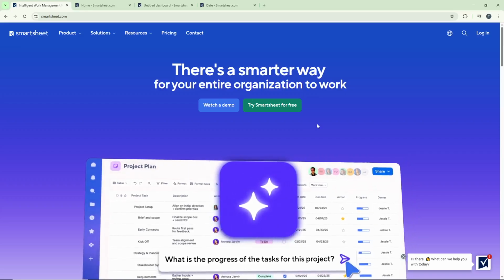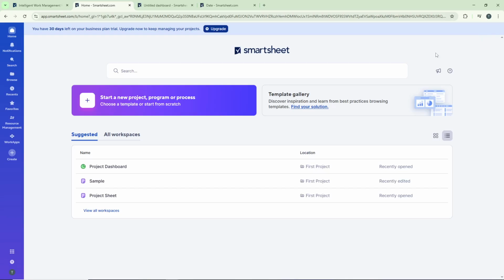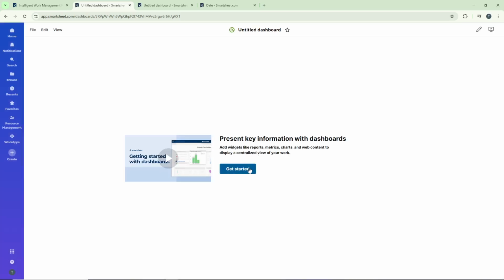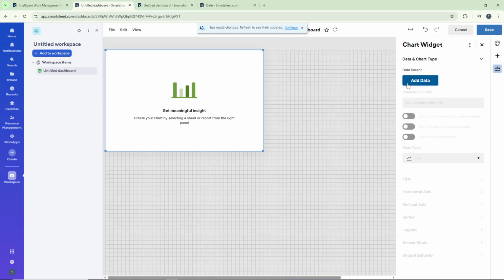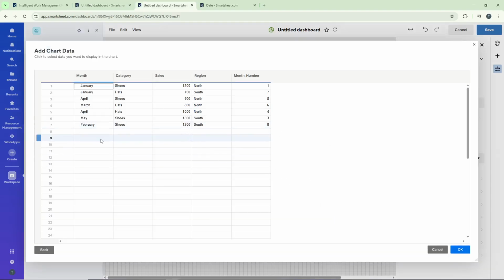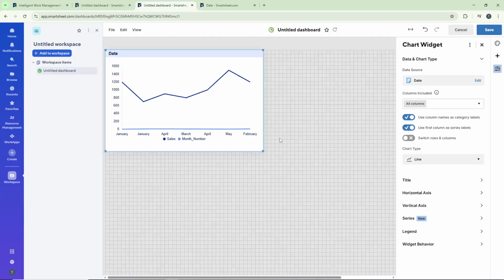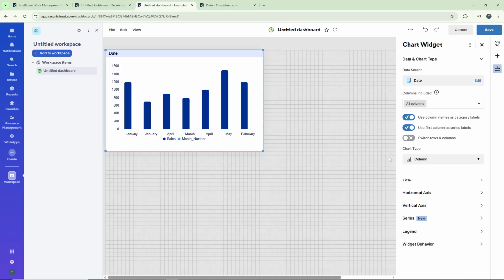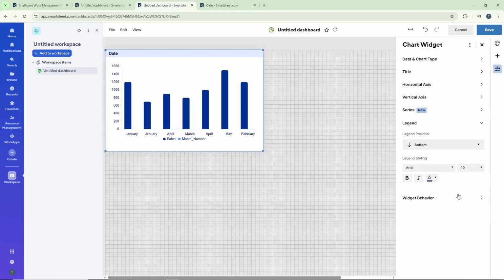How To Use Smartsheet Charts (Tutorial 2026)